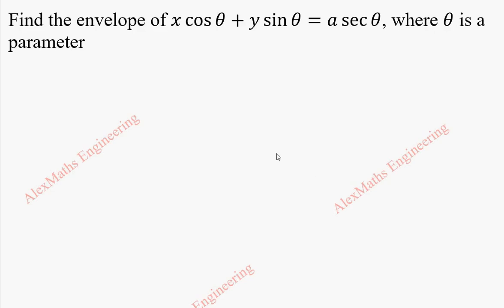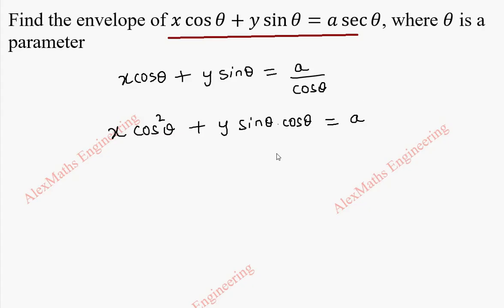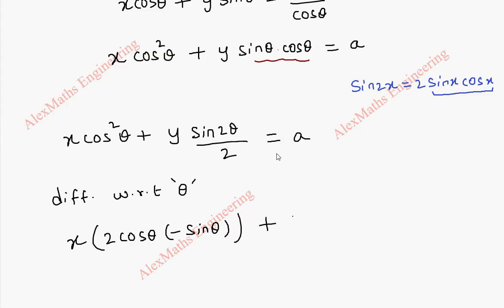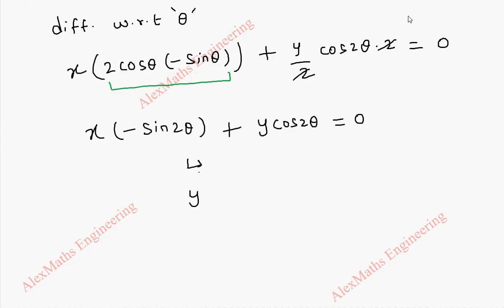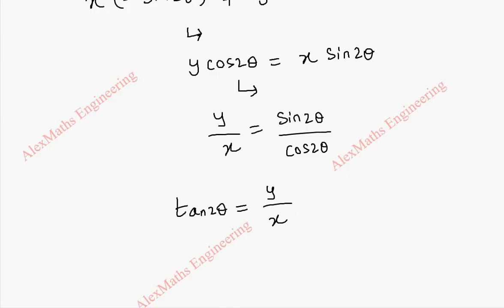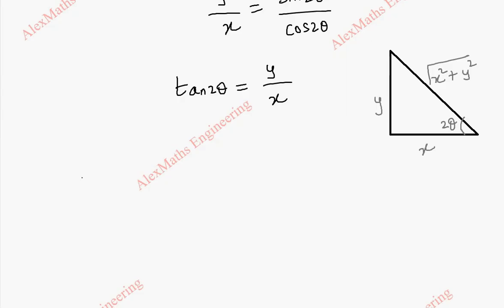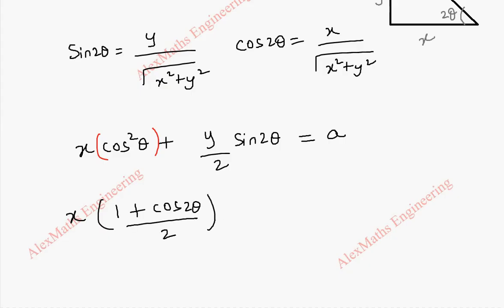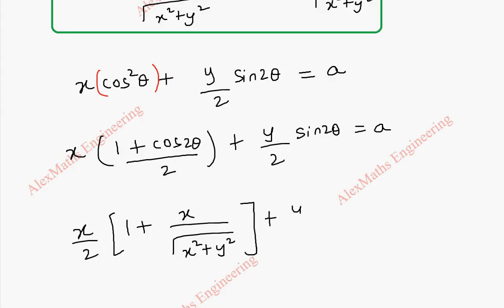Envelope Problem 5|Differential Calculus | Engineering Maths